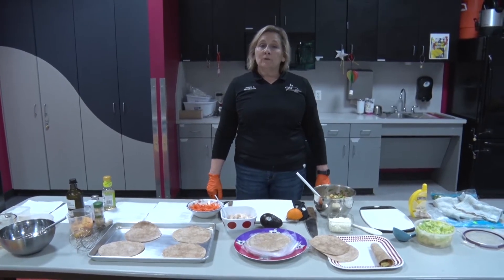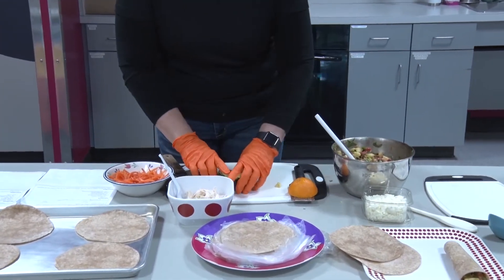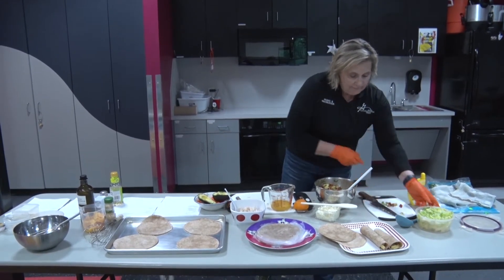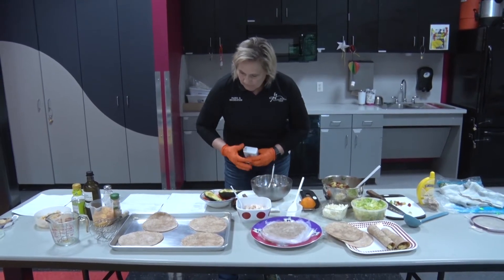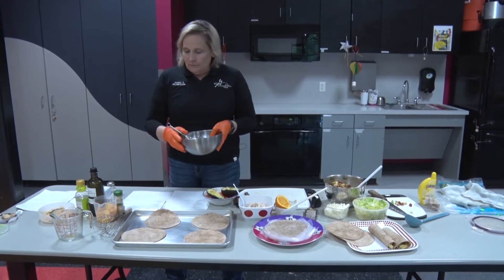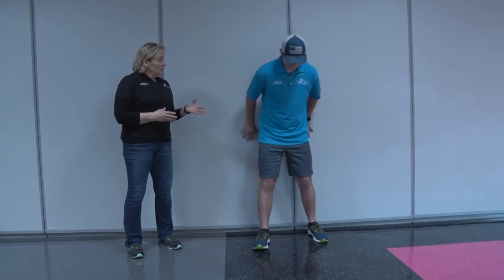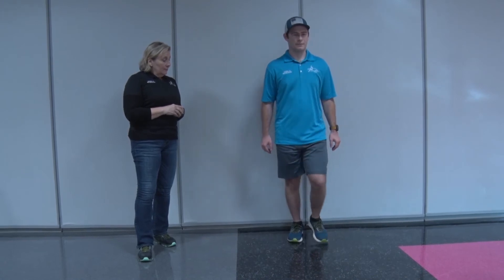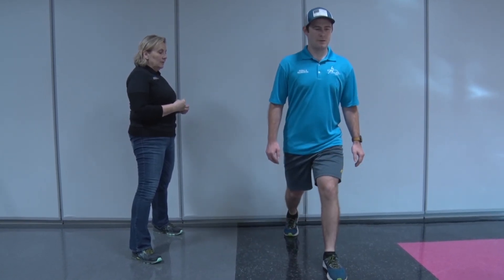GTX Rec At Home: Fitness Challenge - Day Seven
Our 7-Day Fitness Challenge offers something for your mind + body! We’ll be sharing a healthy recipe, simple workout and journal prompt each day.

Day Seven
• Recipe: Vegetable + fruit loaded wraps
• Exercise: Wall sits + lunges
• Journal Prompt: If you had three wishes, what would they be?